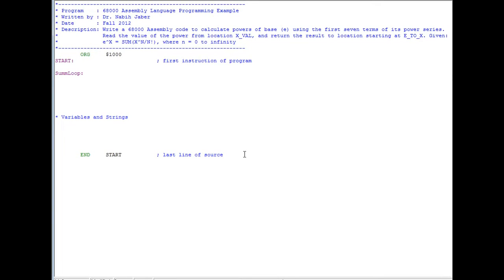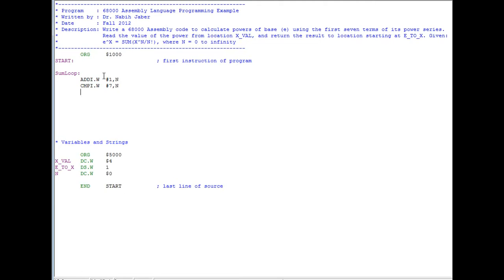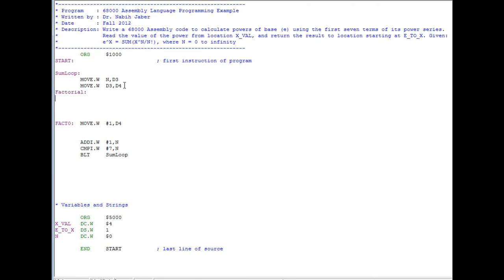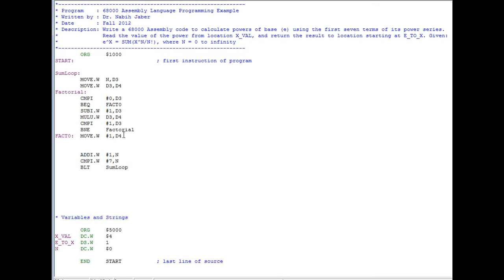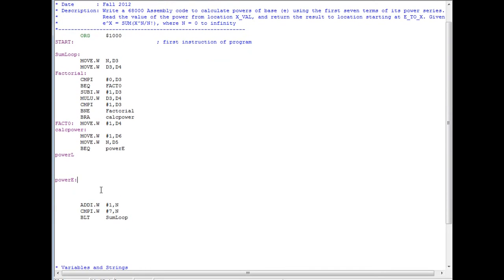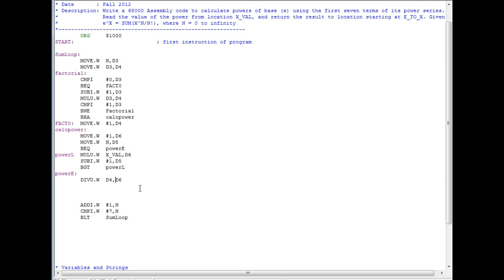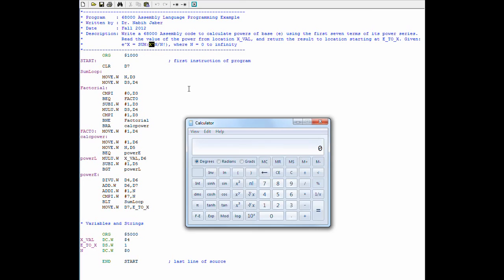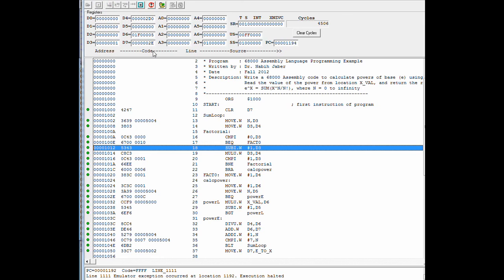Assembly code to calculate powers of base (e) using the first seven terms of its power series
Brief tutorial on Assembly code and Branching.  The example used is calculating powers of base (e) using the first seven terms of its power series.